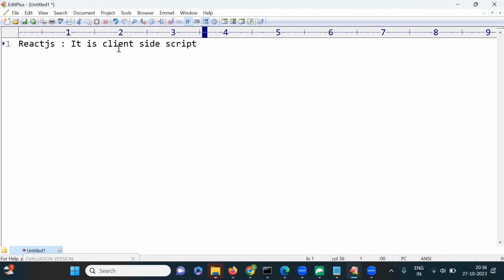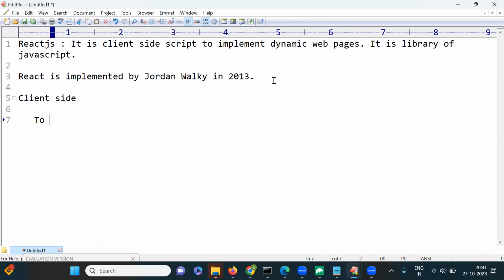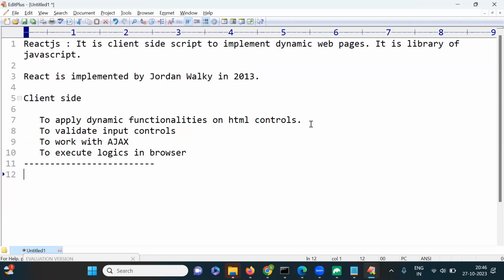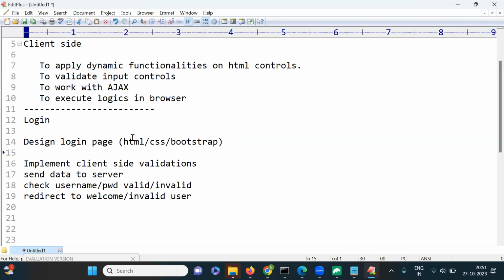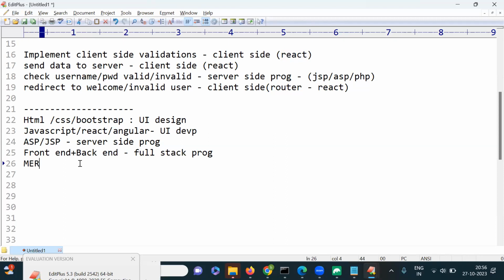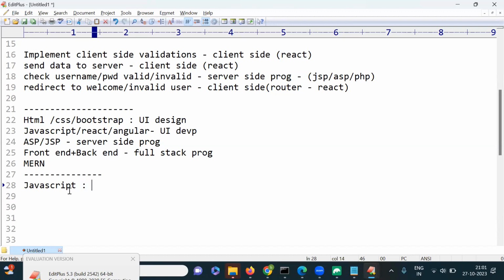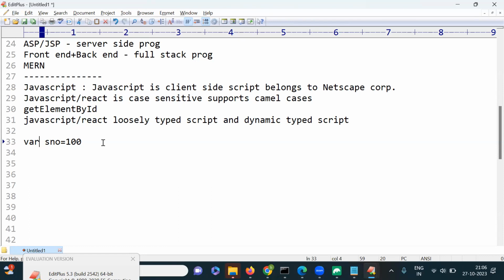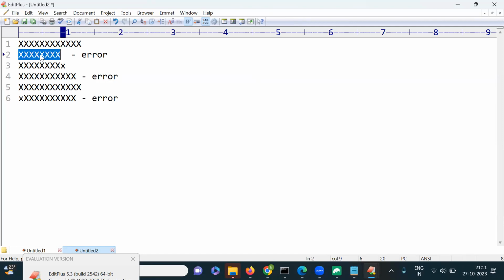REACT JS tutorials || Demo - 2 || by Mr. Swamy Naidu On 27-10-2023 @8:30PM IST